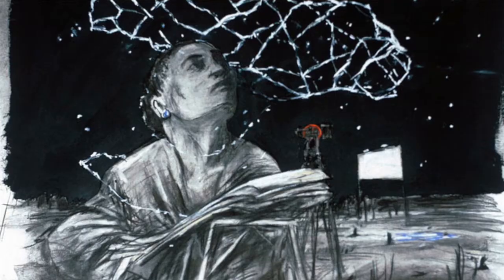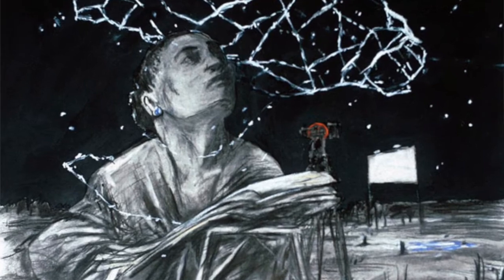Resistance art: William Kentridge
Exploring William Kentridge's famous 'Felix in Exile'. For a look at the actual animation follow this